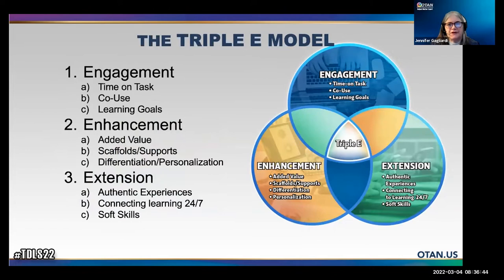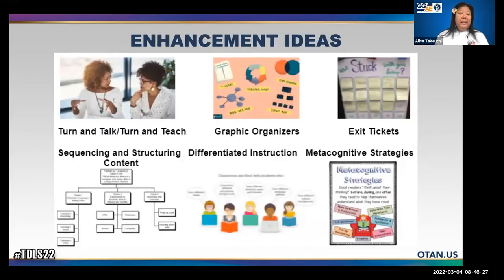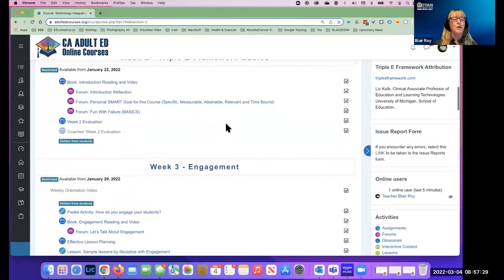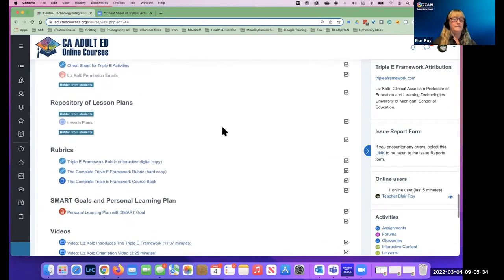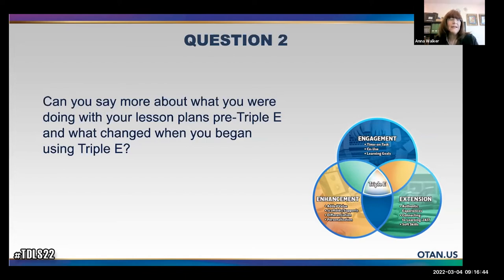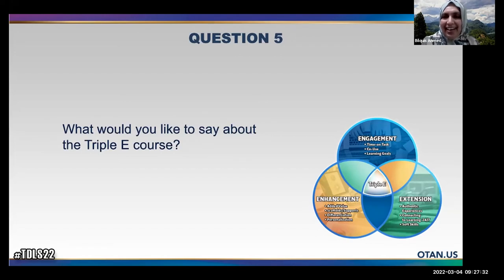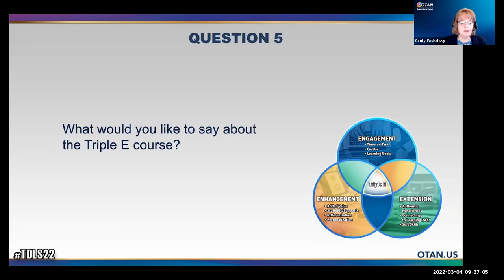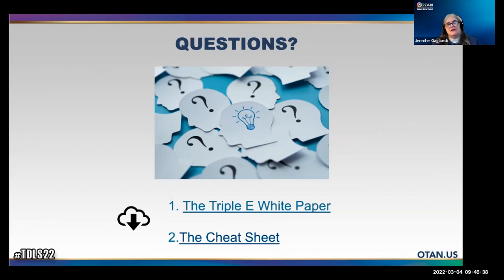TDLS 2022 - Triple E Framework: Engage, Enhance, and Extend Your Lessons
Since the pandemic teachers have been using technology, but how do you know that the technology is effective for the learners? Engage, enhance, and extend your lessons with the Triple E Framework! This framework focuses on the learning goal first and the technology second. The first section will be a description of the Triple E Framework. Then we will introduce the new course that OTAN piloted having participants from the course share their experiences on how they were able to engage, enhance and extend their lessons using the framework.

PRESENTERS:
Susan Gaer - OTAN
Debbie Jensen - BPACE (Retired) and OTAN
Blair Roy - OTAN (Retired) and OTAN
Susan Coulter - BPACE and OTAN
Alisa Takeuchi - OTAN, Garden Grove Adult Education, and Tamalpais Adult School
Jennifer Gagliardi - Milpitas Adult Education and OTAN

DATE: 03/04/2022

NOTE TO VIEWERS: This video has a few issues with color contrast in a few sections where graphics, or websites, are viewed. Although the content is not affected, there may be areas more difficult to see for those with vision impairments.